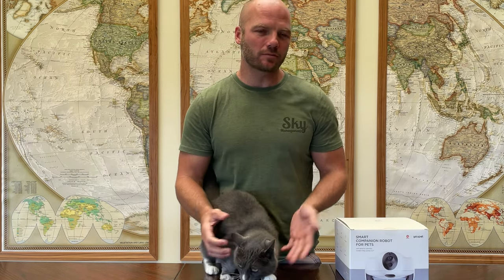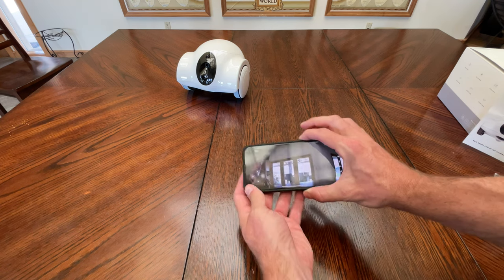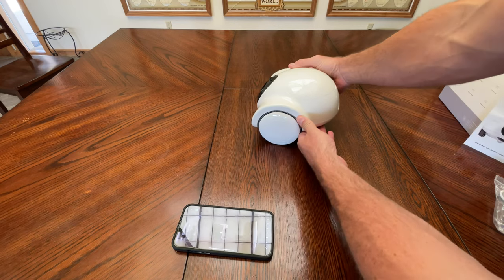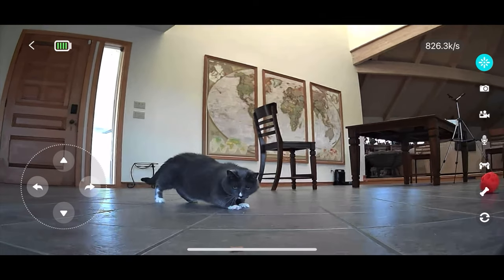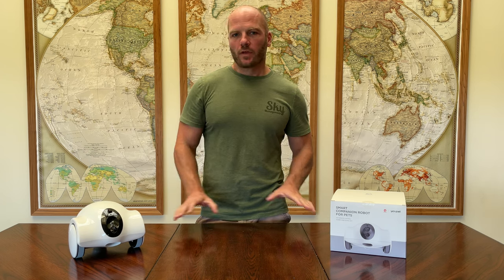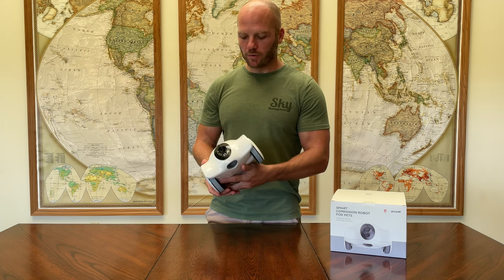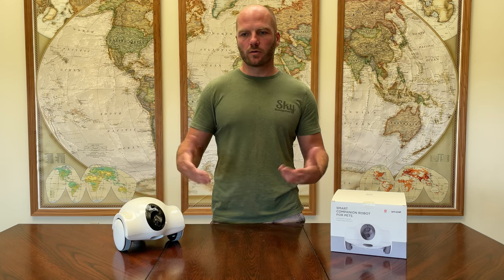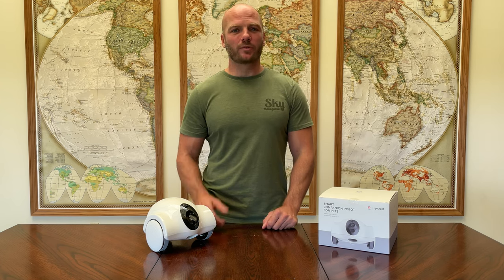Pet owners should have one of these!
All pet owners should have one of these!
I really like this pet companion robot. I do a lot of traveling and I hate leaving my cat at home by himself. With this robot, I can actually play with him when I am not there! This app controlled robot can be driven around your home and uses a laser pointer to play with your pet. Plus, it can dispense treats for them. This is great for dogs and cats.
Never leave your pet lonely again!

Youpet Dog Camera, 15 Days Long Standby Pet Robot for Dog Treat Camera, 1080P Full HD Dog Camera with Phone APP, 360°Move Freely, 2-Way Audio, No Monthly Fee

00:00 Intro to pet companion robot
00:52 Unboxing, setup and first impressions
03:02 testing pet companion robot features
04:34 My review of the Pet Robot